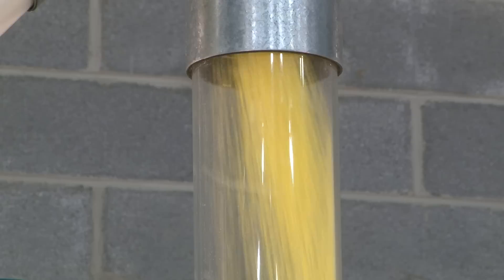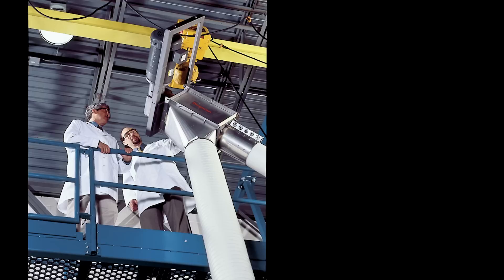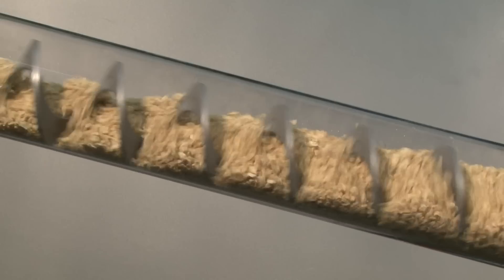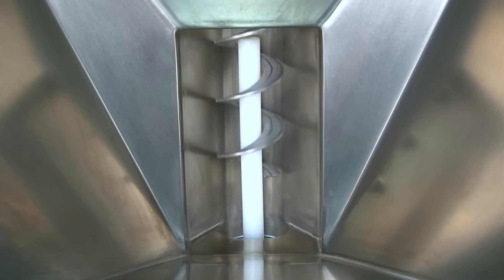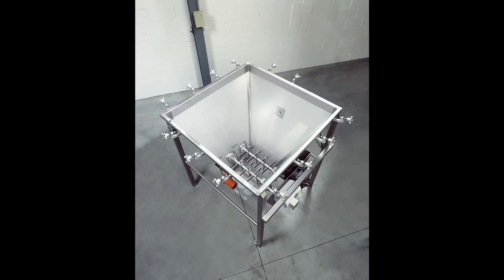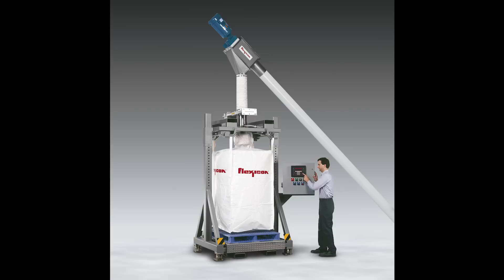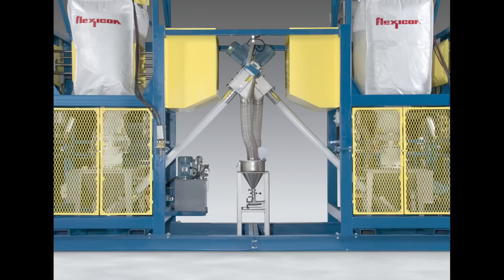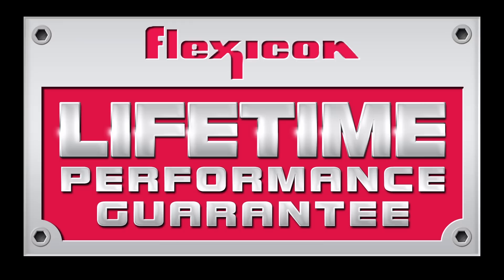FLEXICON® Flexible Screw Conveyor from Flexicon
Move Virtually Any Bulk Material
Free-flowing and non-free-flowing materials and blends

Flexicon flexible screw conveyors (also known as helix conveyors, screw conveyors, spiral conveyors and auger conveyors) offer efficiency and versatility, conveying bulk materials ranging from large pellets to sub-micron powders—both free-flowing and non-free-flowing—with no separation of blended products.

All Flexicon flexible screw conveyors are available on caster-mounted frames with conveyor support masts for in-plant mobility, reducing the need for multiple stationary units.

Both mobile and stationary units are readily customized using interchangeable screws, conveyor tubes, drive motors, hoppers, flow-promotion devices, sensors, controllers, and other components to satisfy the most diverse and demanding end-use requirements.